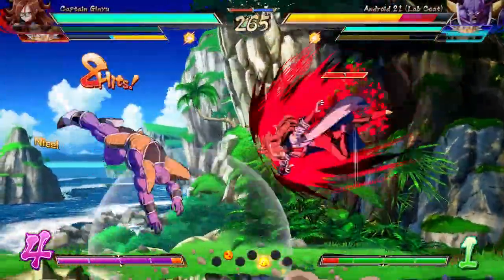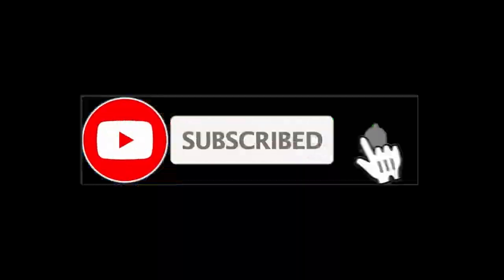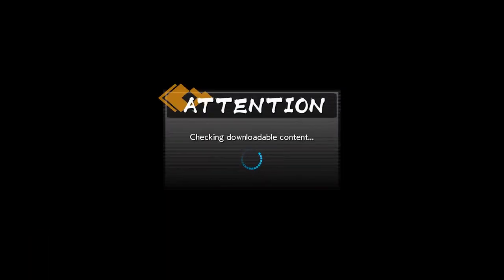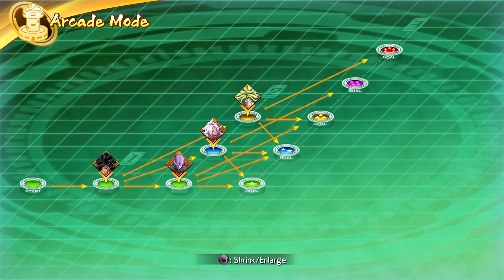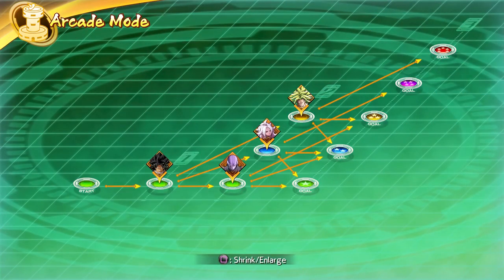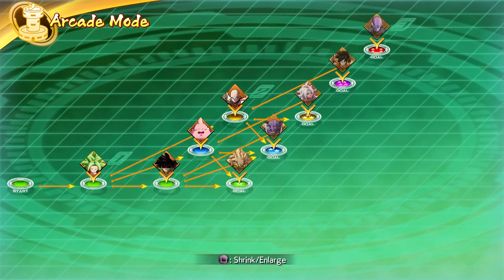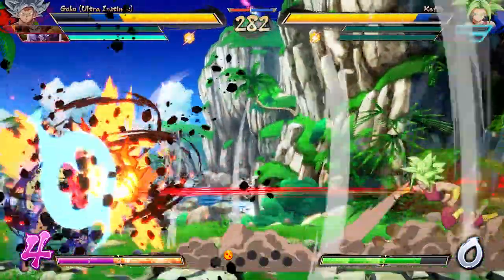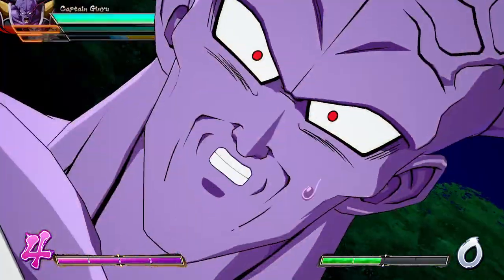How to Play as Android 21 (Lab Coat) Early and Free in Dragon Ball FighterZ!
This is my How to Play as Android 21 (Lab Coat) Early and Free in Dragon Ball FighterZ! video. there is a giveaway in this video too guys.

Game In Video: Dragon Ball FighterZ

🔥FOLLOW ME🔥